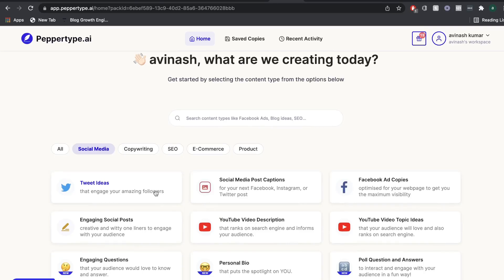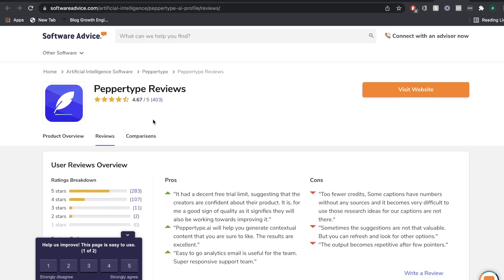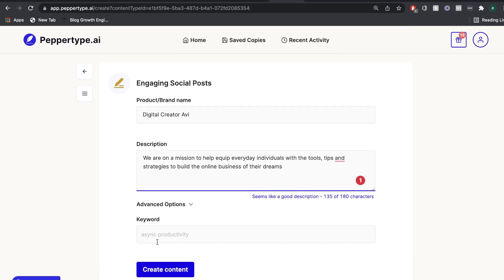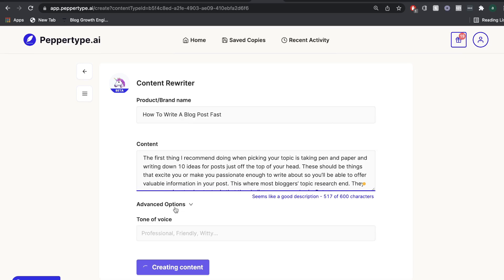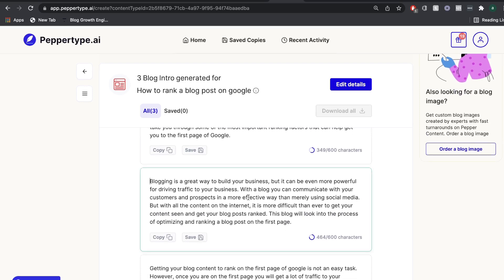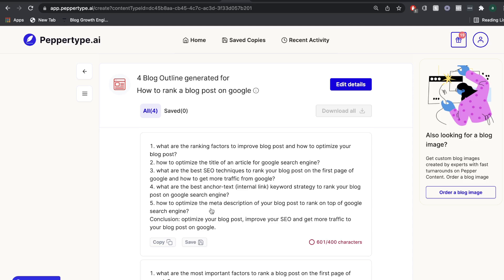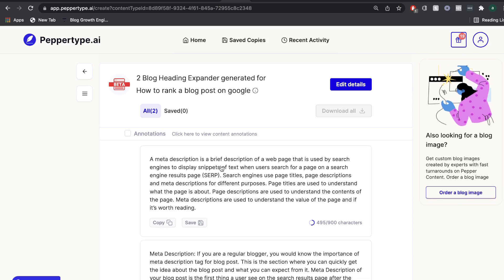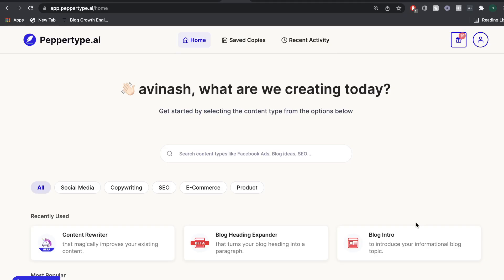Peppertype AI Review & Tutorial - Best Reviewed AI Copywriter?! (Lifetime Deal)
In today's video we do an in-depth review and tutorial of peppertype ai to see why its the best reviewed ai copywriter plus we talk about the latest lifetime deal!

Enter our giveaway to win a free lifetime plan for an AI copywriter

-Pricing and plans of Peppertype AI
-Short Form Templates included in Peppertype AI
-Long Form templates included in Peppertype AI
-How to create a blog post using Peppertype AI
-Peppertype AI walkthrough
-Overall review of peppertype AI and how it ranks compared to other AI copywriters.